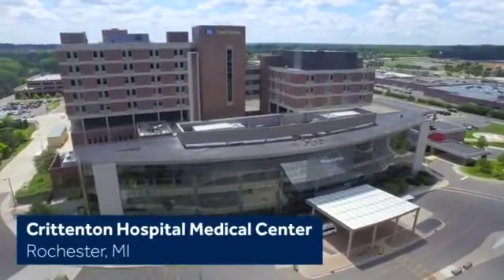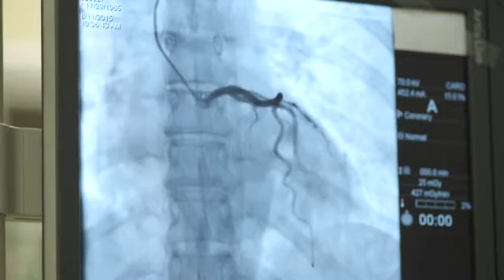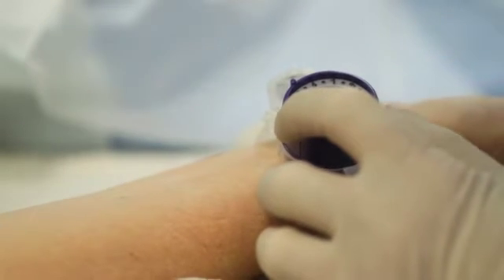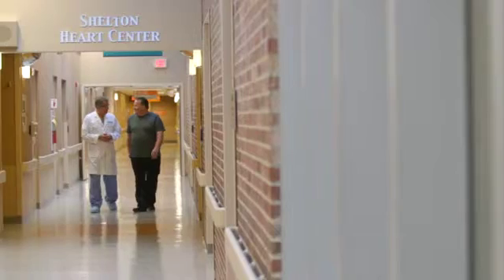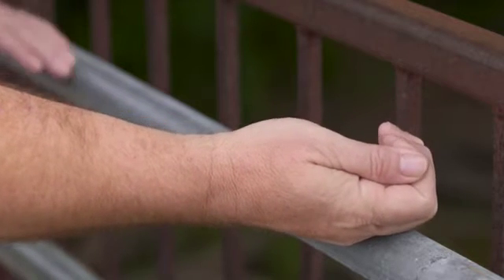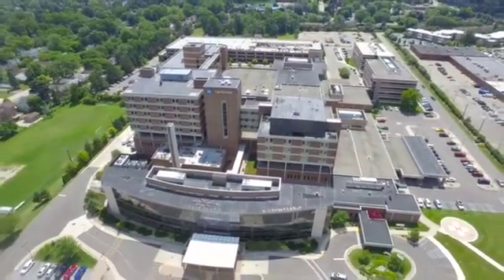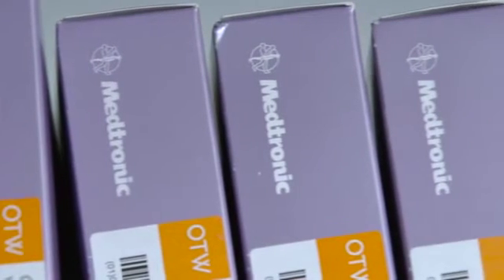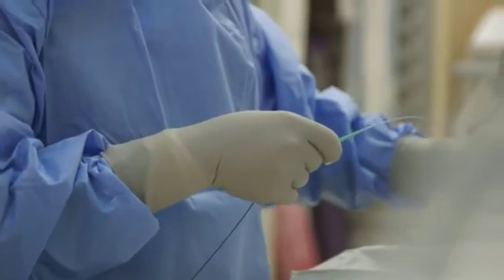Dr. Samer Kazziha talks about the role of transradial procedure...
Dr. Samer Kazziha talks about the role of transradial procedure in improving patients outcome and satisfaction.